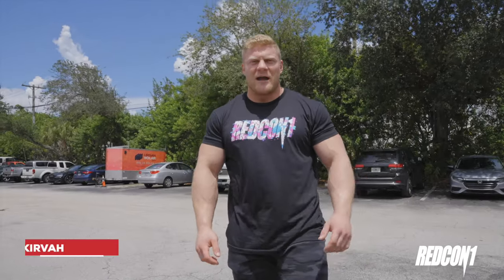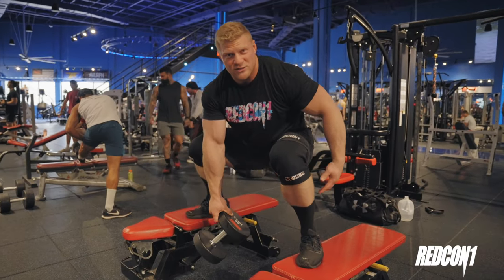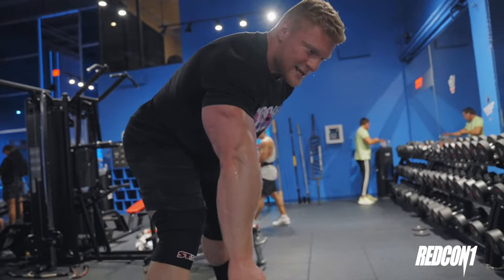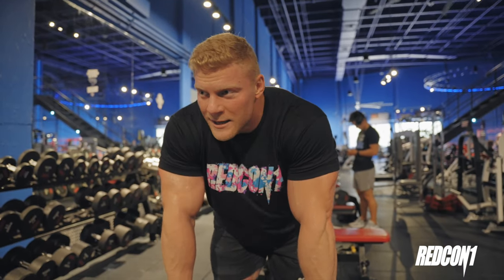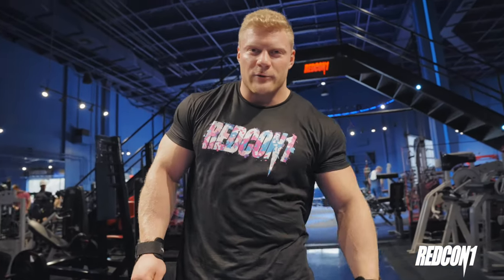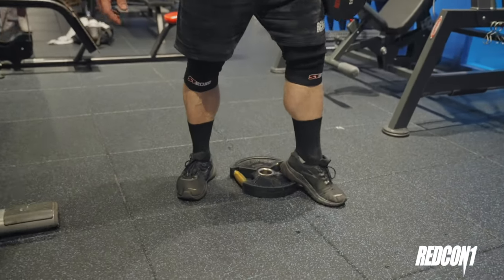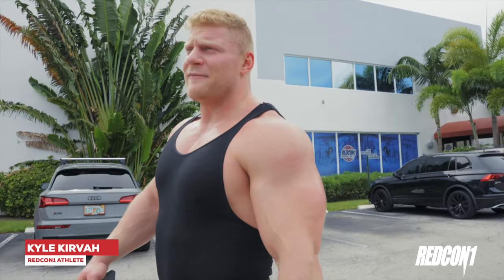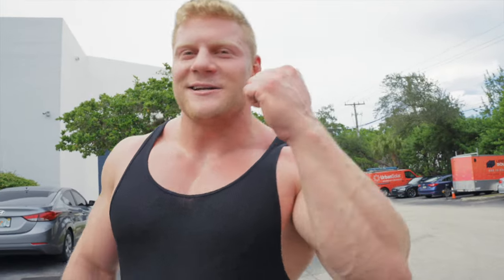DUMBBELL ONLY LEG DAY | IFBB Pro Kyle Kirvay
A leg workout without the strain on your lower back from squats and the bar? DUMBBELLS ONLY.